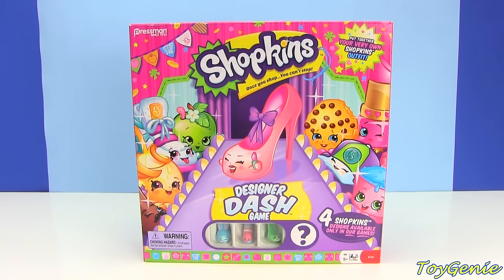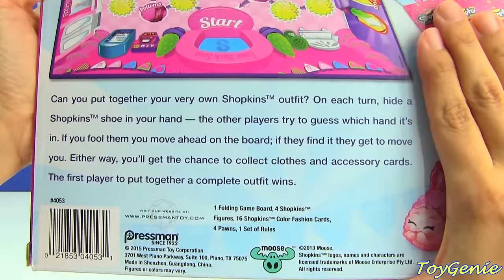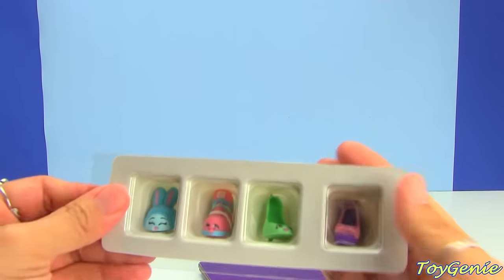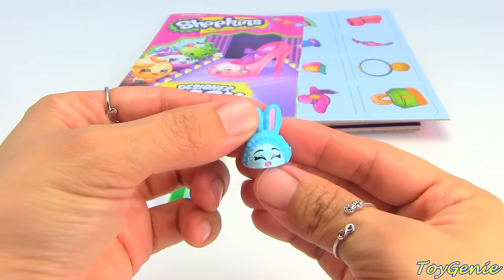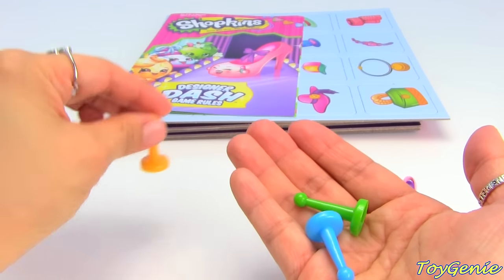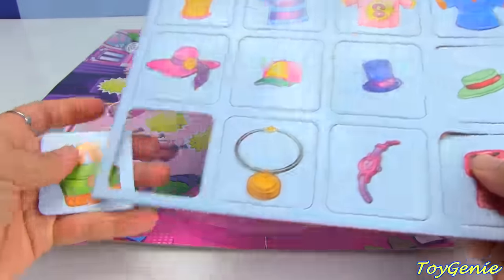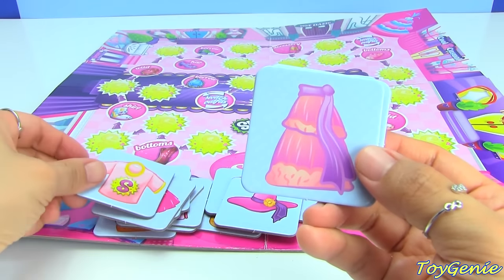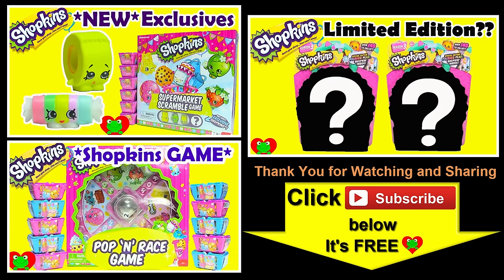Shopkins Designer Dash Game with 4 NEW Exclusives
Shopkins Designer Dash Game with NEW Exclusives by Toy Genie Surprises.  This is Shopkin's latest board game and it comes with 4 exclusive Shopkins including Bun Bun Slipper, Sneaky Wedge, Season 3 Beverly Heels and a surprise mystery exclusive Shopkin.